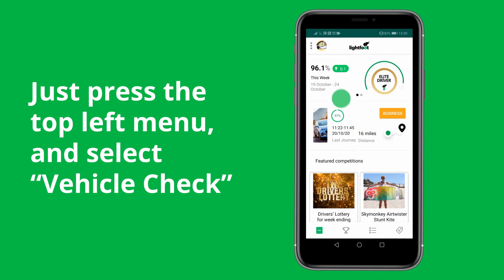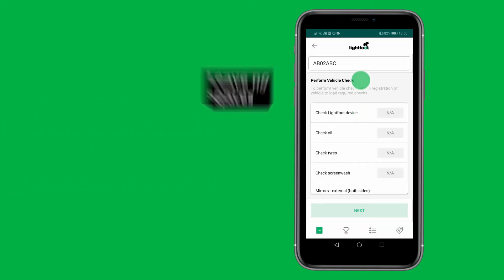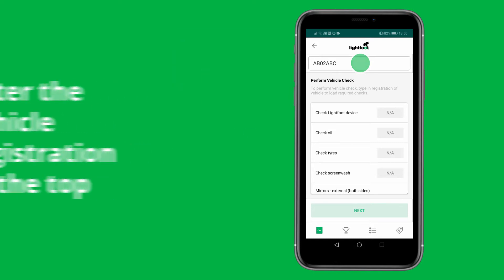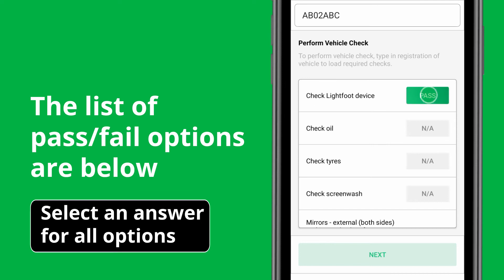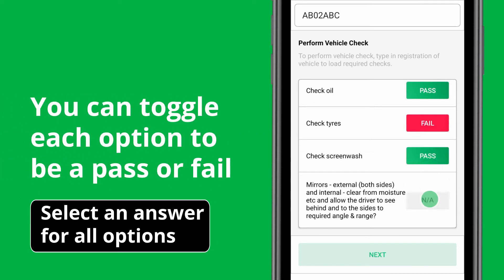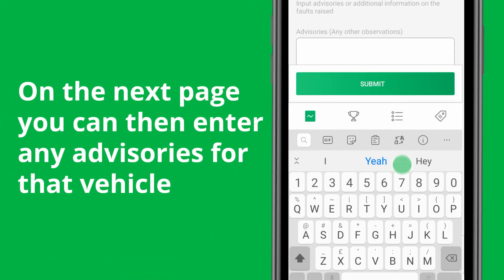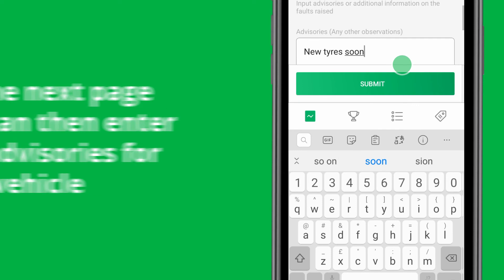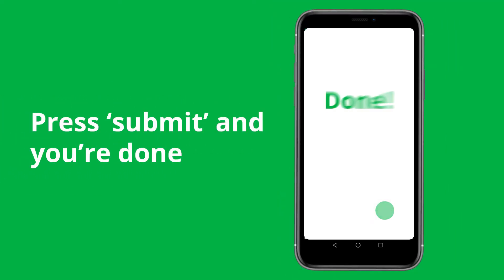Lightfoot FAQ: How do I submit a vehicle check through the Lightfoot app?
Submitting a vehicle check through the Lightfoot app is simple and only takes a few moments.

Lightfoot can help you reduce fleet fuel costs, improve your driver safety and slash your emissions through an innovative in-cab telematics tracker, combined with an engaging app that delivers rewards directly to the driver, just for driving smoothly.

Lightfoot provides the tools you need to improve your fleet compliance, offering fleet management solutions tailored for you, your drivers and your business.

Lightfoot are also looking to future-proof your fleet with electric vehicle fleet management being a top priority in Lightfoot’s pipeline.